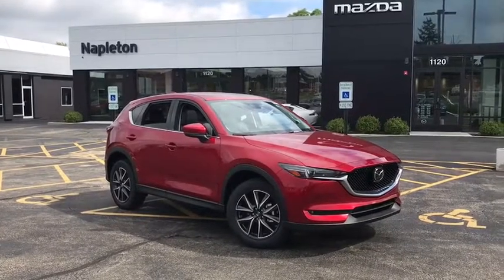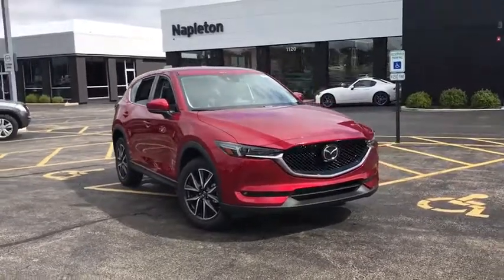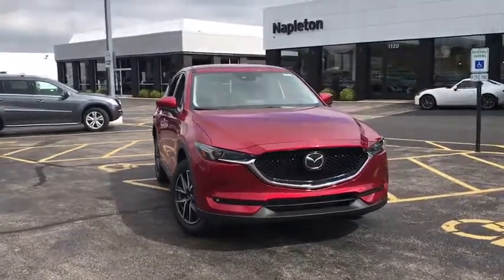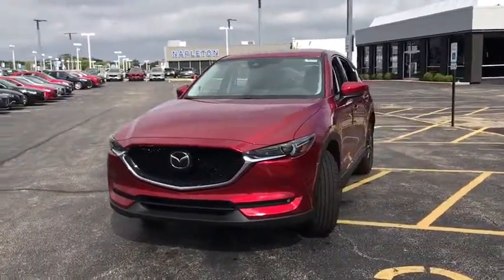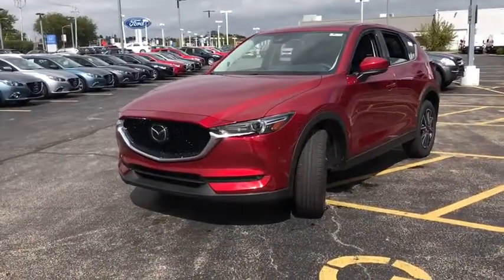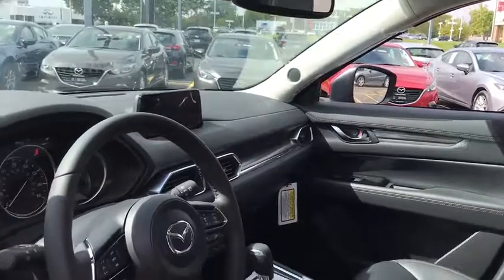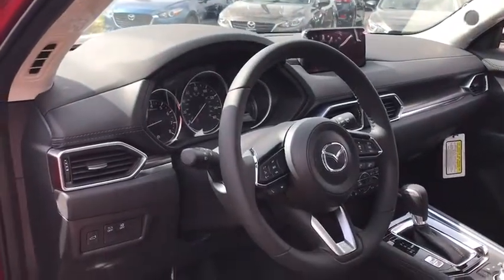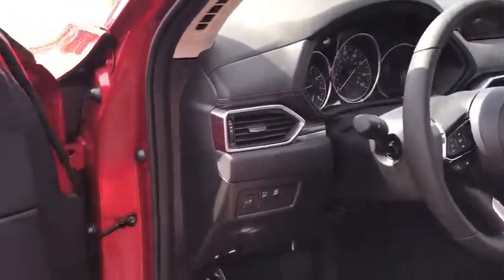2018 Mazda CX-5 near me Libertyville, Waukegan, Schaumburg, Crystal Lake, Arlington Heights, IL 8468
Red Crystal N 2018 Mazda CX-5 available near me in Libertyville, Illinois at Napleton Mazda Libertyville. Servicing the Waukegan, Schaumburg, Crystal Lake, Arlington Heights, IL area.
2018 Mazda CX-5  - Stock#: 8468 - VIN#: JM3KFBDM5J0453992